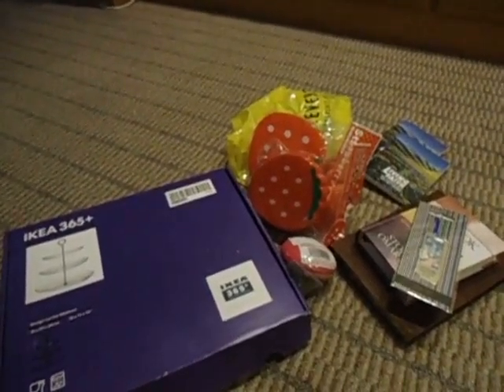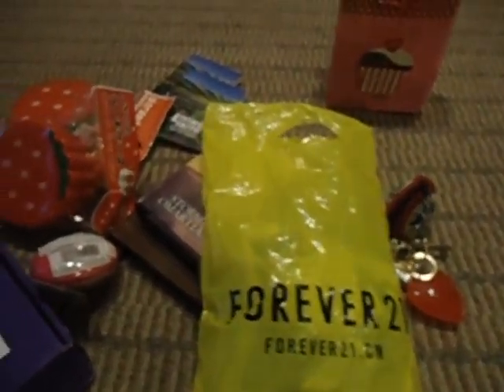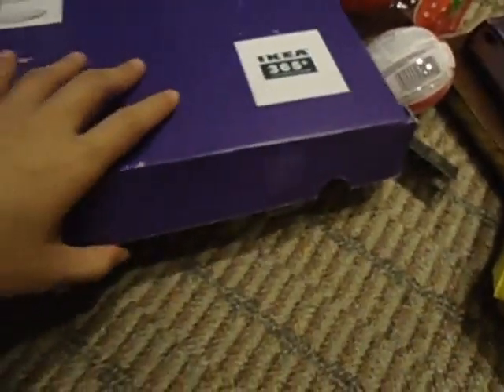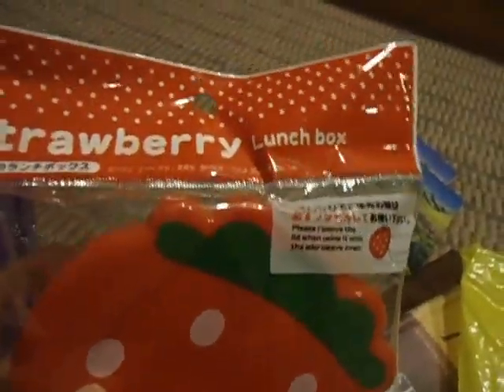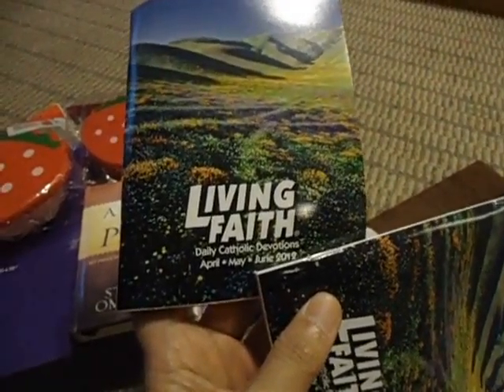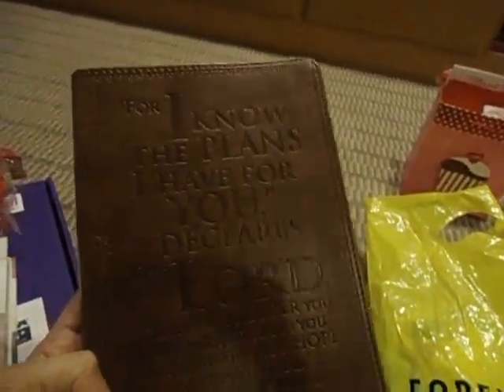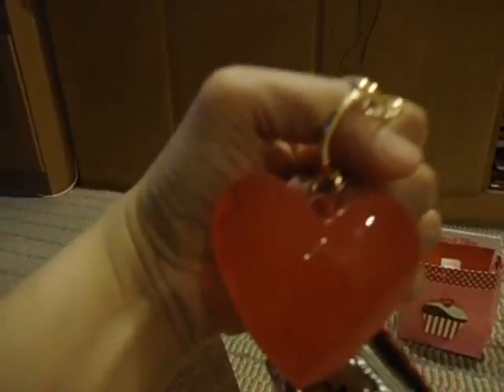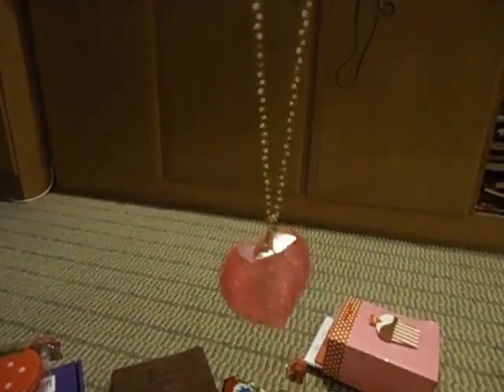Collective Haul for February 2012